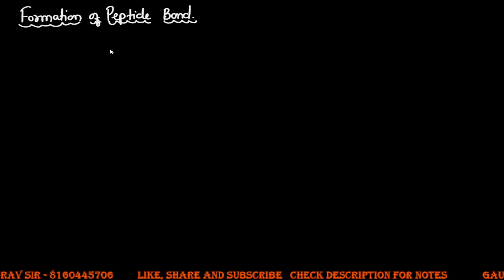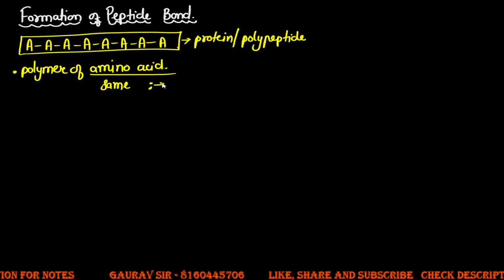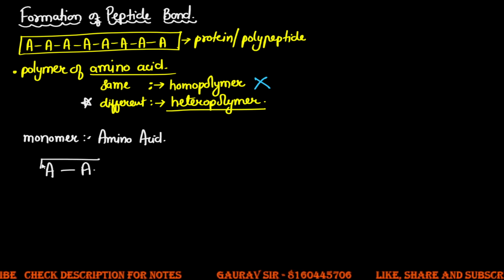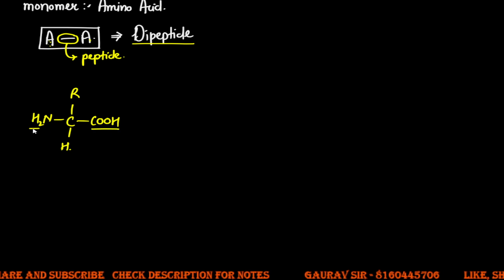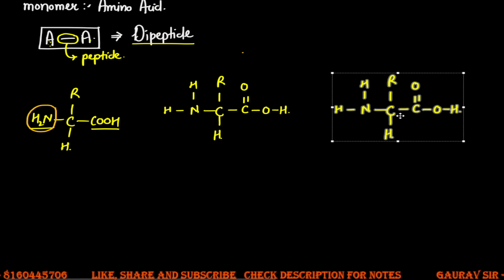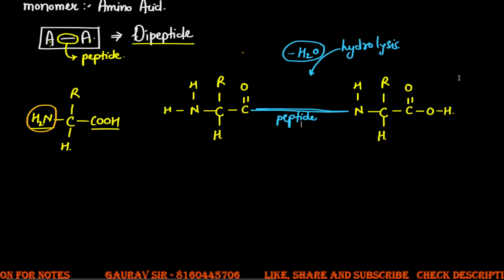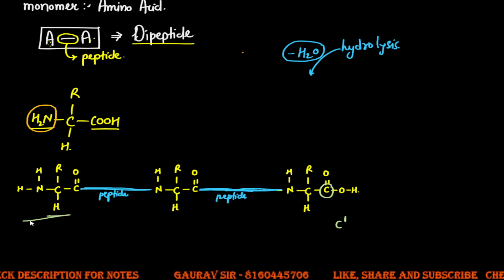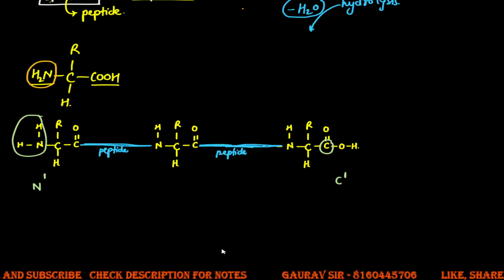Formation of peptide bond || Amino acids || Protein formation || Bonding in proteins || Biomolecules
Welcome back to Gaurav Tutorials, we are here with another video.

Formation of peptide bond
Amino acids
Protein formation
Bonding in proteins
Biomolecules

 You can add me on Facebook @facebook.com/GARV619